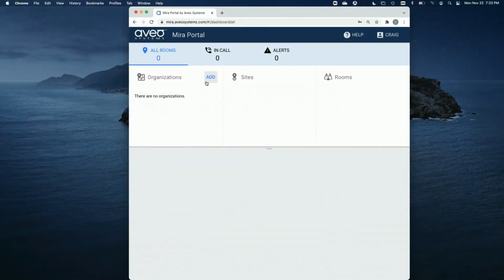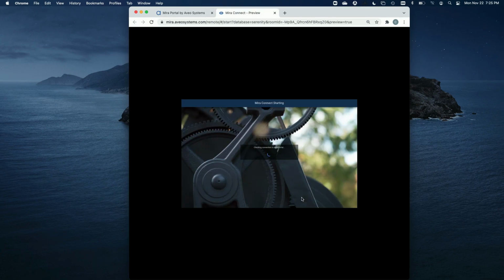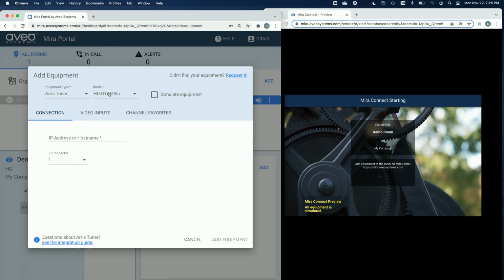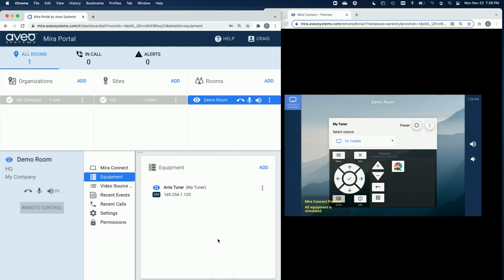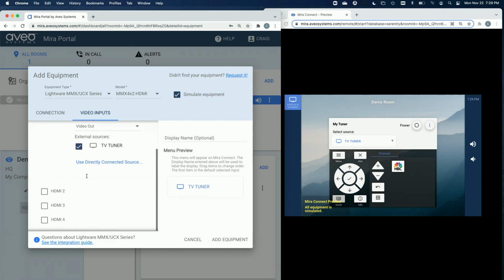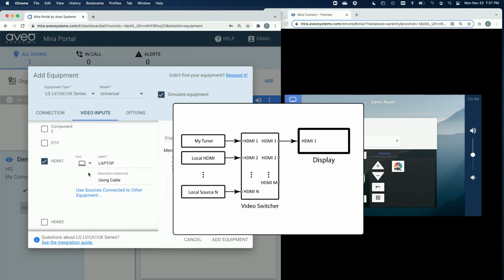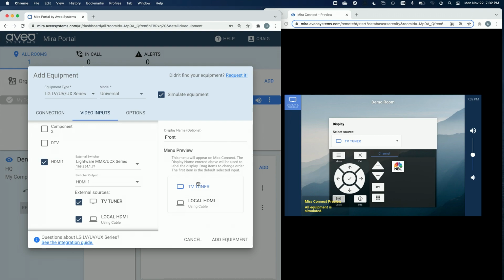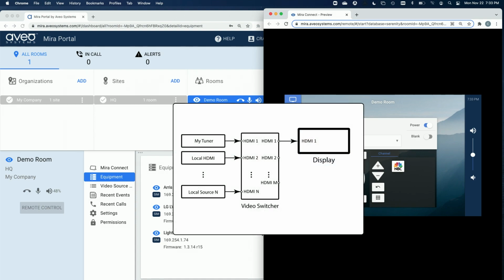Adding Multiple Video Sources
This video shows how to use the 'use sources connected to' feature for creating a great user interface when connecting video sources such as TV tuners, video switchers, Zoom Rooms, and more, to displays.